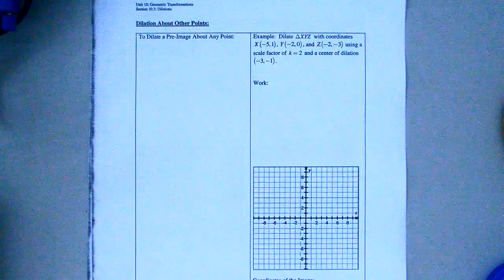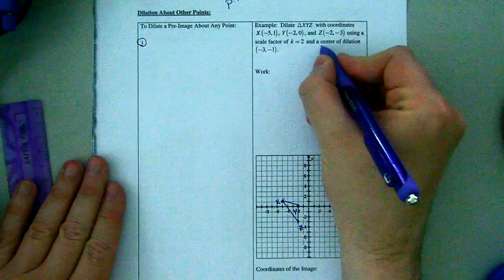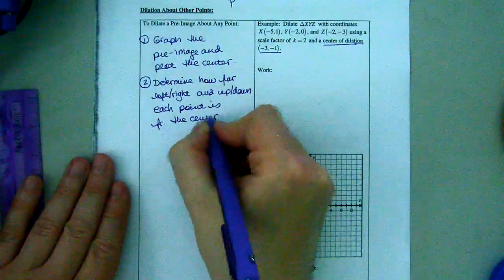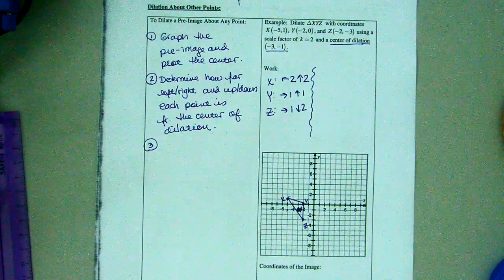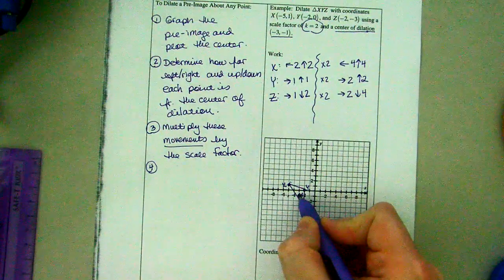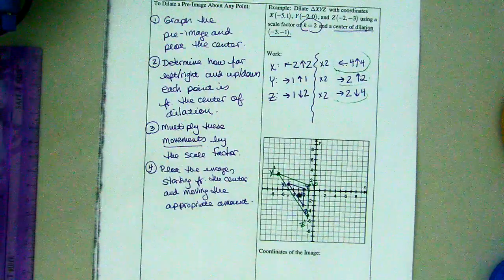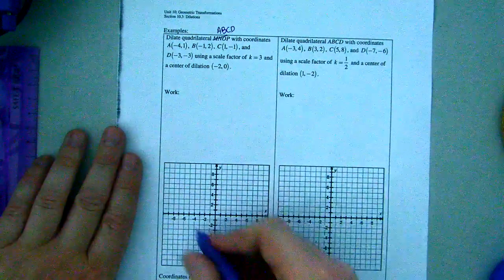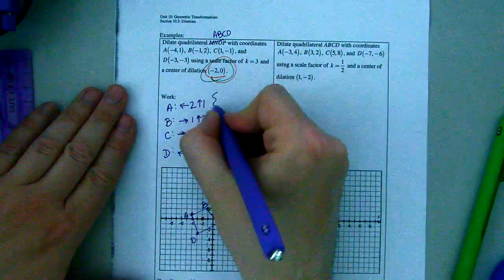Integrated Math I - Section 10.3: Dilations About a Point other than the origin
Section 10.3: Dilations About a Point Other than the Origin